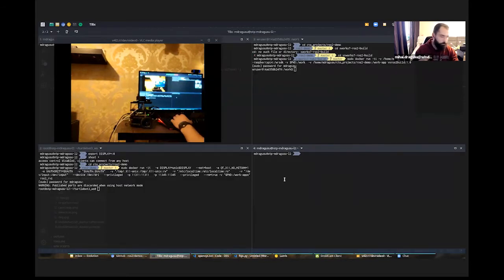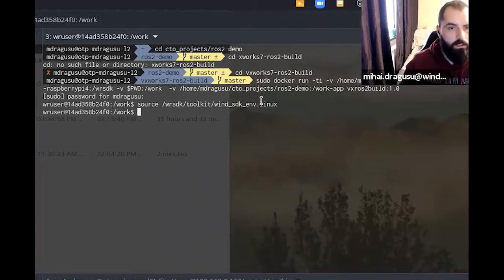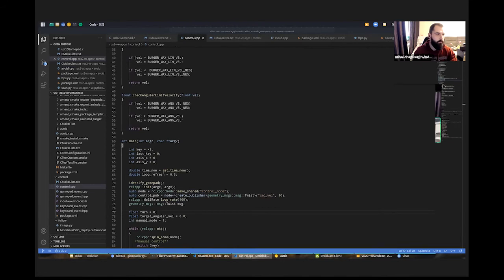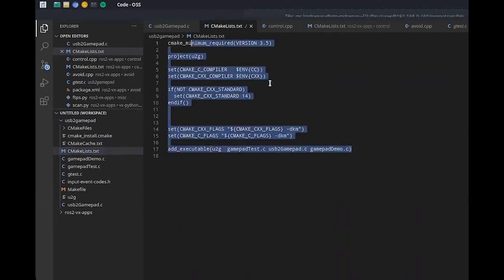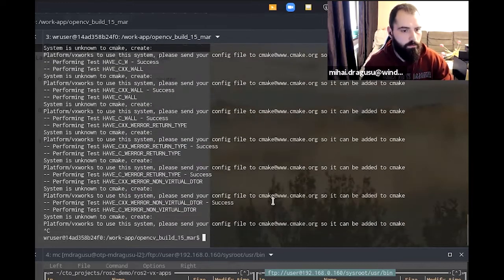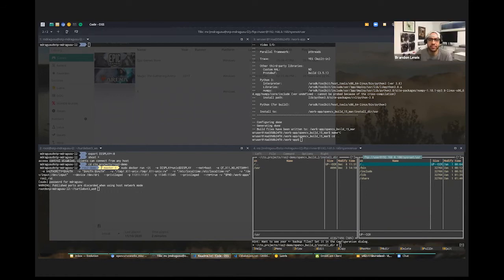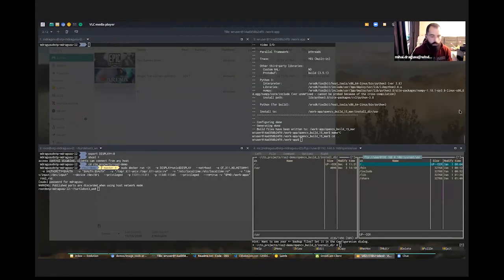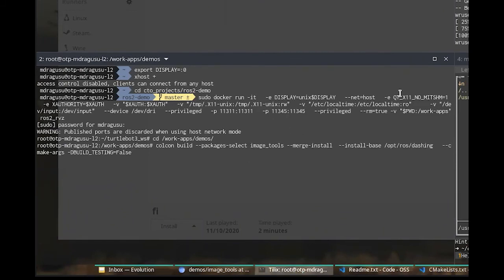Let's Build A Robot, Part 4: Integrating OpenCV & the TurtleBot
It’s time for our robot to make sense of what it can see.

In this episode of Embedded Toolbox, Part 4 of our “Let’s Build a Robot" series, Mihai Dragusu of Wind River’s technical team joins us to integrate OpenCV on top of our ROS/VxWorks foundation.

As one of the most popular computing frameworks available today, OpenCV will help accelerate the development and integration of obstacle detection and avoidance algorithms that we will deploy on our robotic target: the Open Source Robot Foundation’s TurtleBot. Thanks to all of the open source libraries and utilities, Mihai shows how we can integrate these components into our existing ROS and VxWorks container infrastructure quickly, easily, and deterministically. We even have a little extra fun by setting up a gamepad that we’ll use to control the TurtleBot in Part 5.

Are you ready to play? Tune in for the last big phase of our intelligent robot system build.